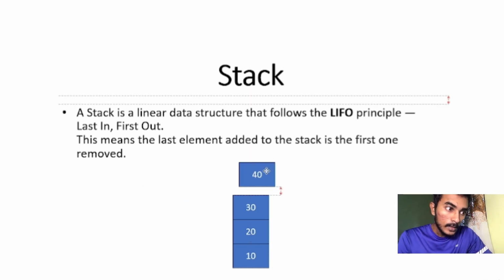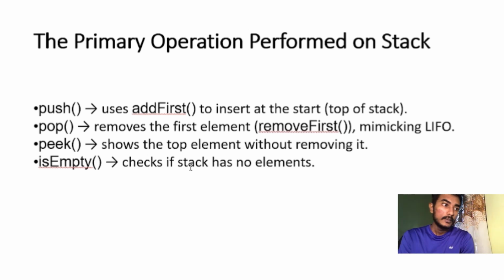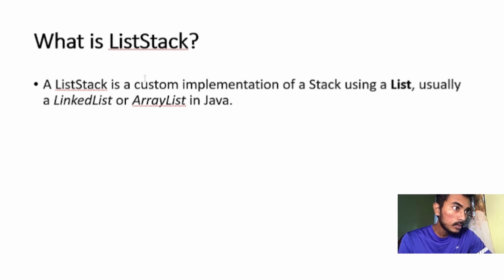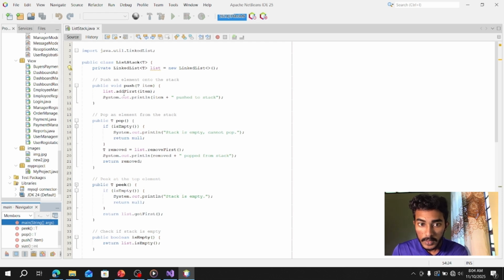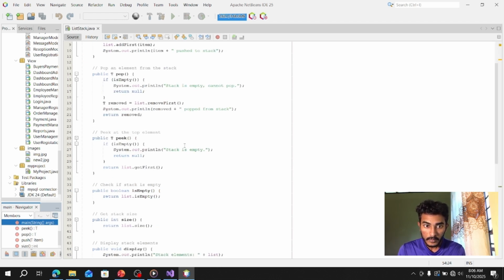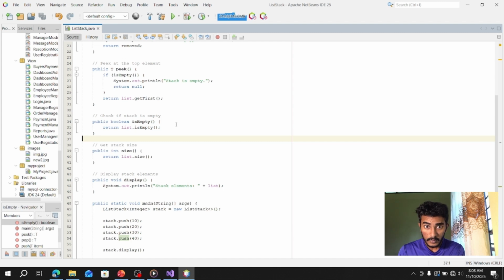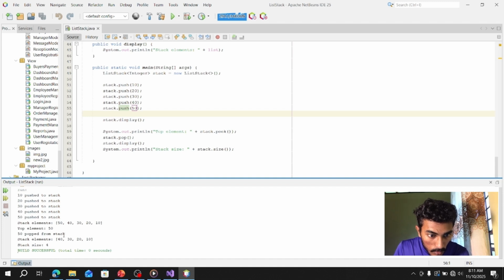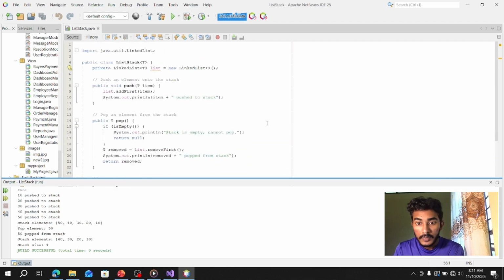ListStack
So this video about ListStack explains its use with JAVA